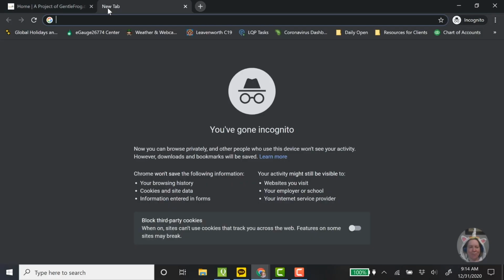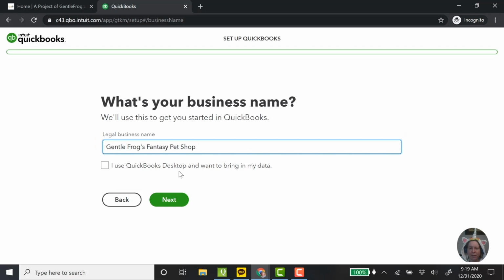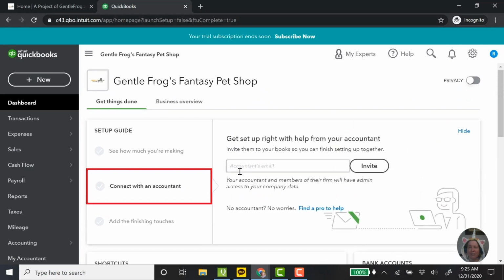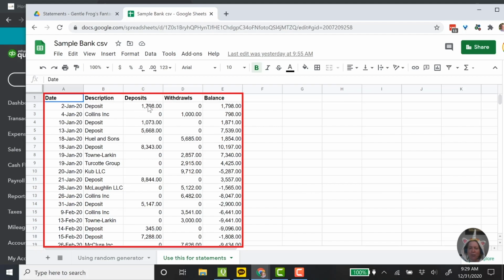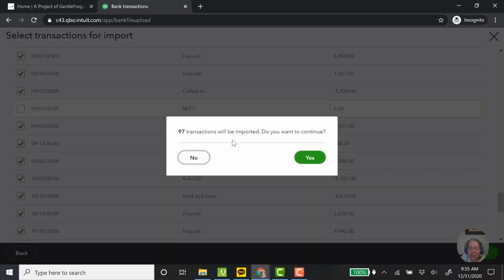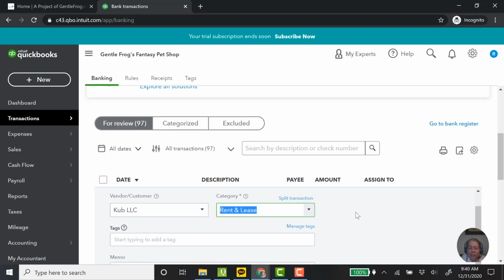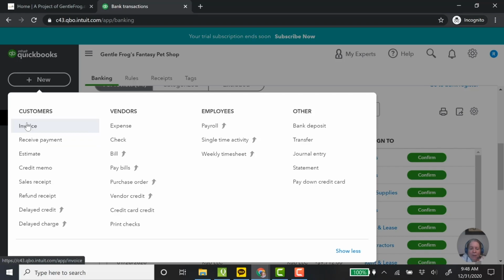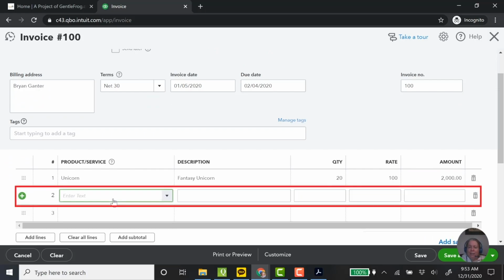QuickBooks Online for Small Business Owners - Tutorial by Rachel Barnett, Part 1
In this QuickBooks Online tutorial we'll go thorough complete setup for small business owners. This is part one, here's the link to Part 2

Timestamps:
00:00 - Intro
00:32 - My Fantasy Pet Shop business
01:01 - QuickBooks Online options
03:54 - Selecting Simple Start with free trial
04:29 - Setting up QuickBooks Online
08:30 - Adding your logo
09:52 - Setup Guide
11:11 - Adding bank accounts
13:22 - Importing bank transactions from CSV
19:18 - Accepting your transactions
24:55 - Owner's investment (equity)
27:22 - Entering invoices/sales